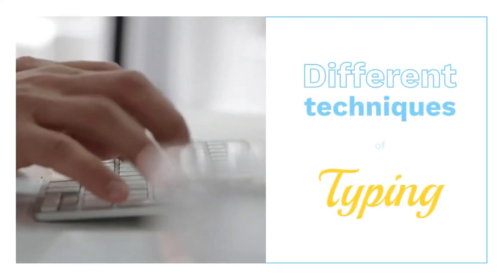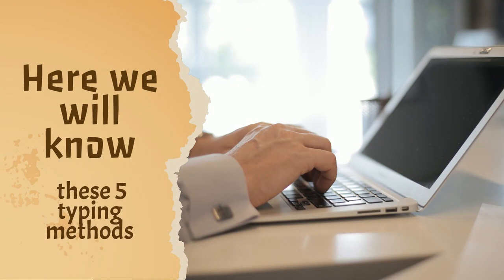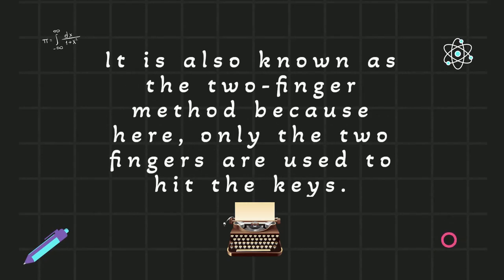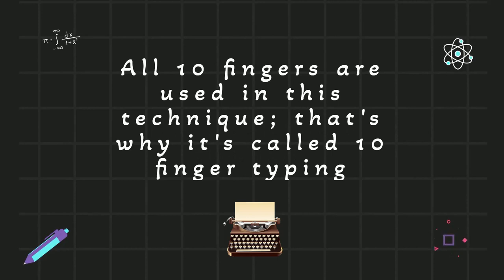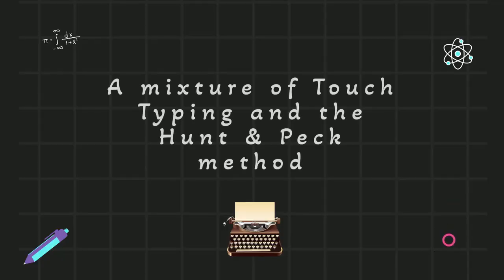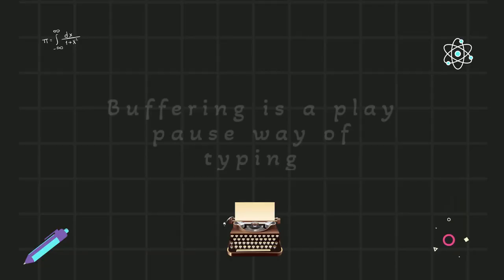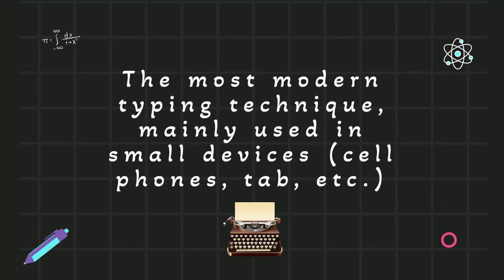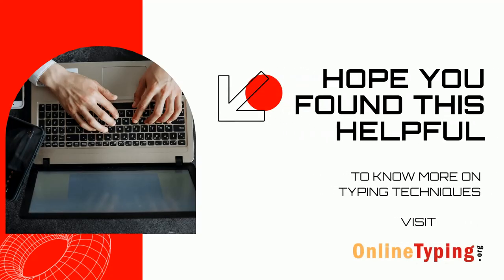Techniques of Typing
There are 5 major typing methods used widely.

1. Hunt & Peck Method
The Hunt & Peck method is the most common typing technique. It is also known as the two-finger method because here, only the two fingers are used to hit the keys.

2. Touch typing
Most efficient method. All 10 fingers are used in this technique; that's why it's called 10 finger typing.

3. Hybrid Method
A mixture of Touch Typing and the Hunt & Peck method. Here the typist memorizes the keyboard layout and focuses the result on the screen.

4. Buffering
Buffering is a play pause way of typing. Here the typist reads a sentence from the content, memorize it, and then types.

5. Thumbing
the most modern typing technique, mainly used in small devices (cell phones, tab, etc.) In this process, the person uses both their thumb to type.